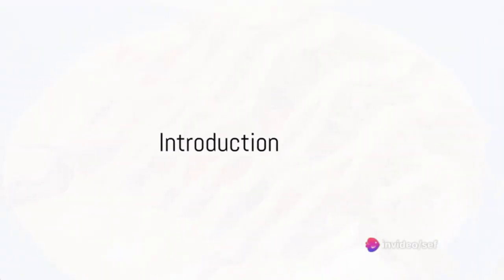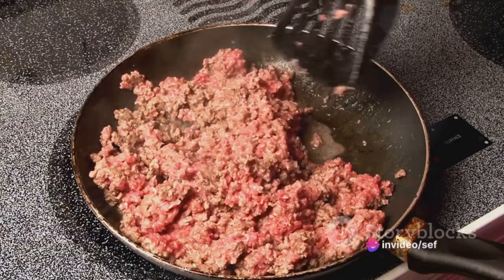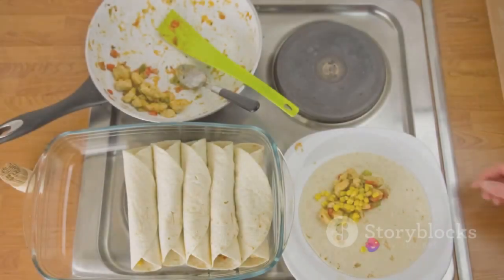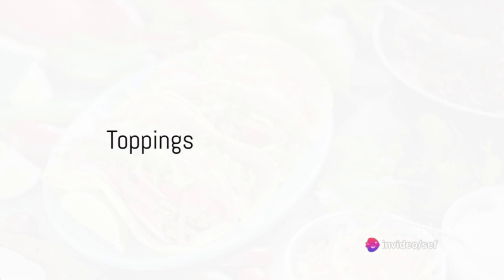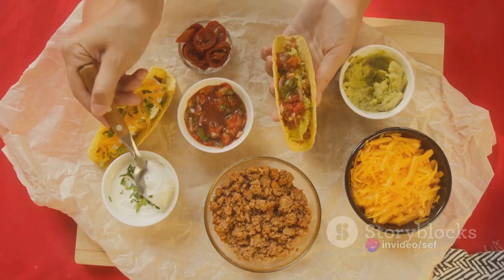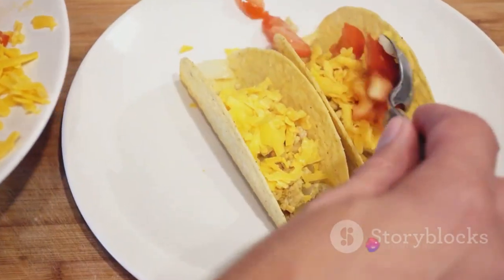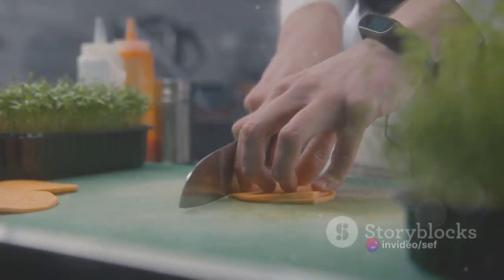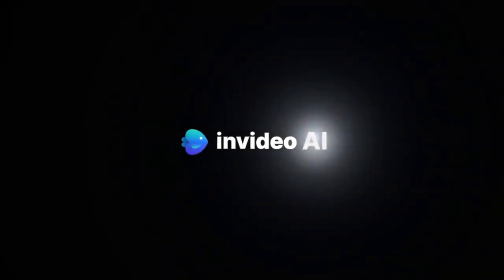Taco Time: Master The Classic Healthy Easy To Make Beef Taco Recipe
Taco Time: Master The Classic Beef Taco Recipe

Include both of the following statements in the body of the Notice:
Deliver this Notice, with all items completed, to Pictory’s Designated Copyright Agent:
Vikram Chalana
c/o Pictory, Corp
17625 48th Ave SE, Bothell, WA 98012

"Easy recipes"
"Healthy recipes"
"Quick recipes"
"Vegetarian recipes"
"Dessert recipes"
"Vegan recipes"
"Low-carb recipes"
"Gluten-free recipes"
"One-pot recipes"
"Budget-friendly recipes"
Cuisine or Dish-specific Keywords:

"Italian recipes"
"Mexican recipes"
"Asian recipes"
"Mediterranean recipes"
"Pasta recipes"
"Pizza recipes"
"Sushi recipes"
"Curry recipes"
"Cake recipes"
"Grilling recipes"
Ingredients:

"Chicken recipes"
"Salad recipes"
"Pasta dishes"
"Avocado recipes"
"Chocolate desserts"
"Smoothie recipes"
"Keto recipes"
"Salmon recipes"
"Quinoa recipes"
"Eggplant recipes"
Seasonal or Holiday Keywords:

"Christmas recipes"
"Thanksgiving dishes"
"Summer BBQ recipes"
"Halloween treats"
"Spring recipes"
Cooking Techniques or Tips:

"Baking tips"
"Grilling techniques"
"Cooking hacks"
"Knife skills"
"Kitchen gadgets"
Quick and Easy recipes
Classic recipes
Healthy Vegeterian cooking
Homemade cooking
One-Pot recipes
Authentic recipes